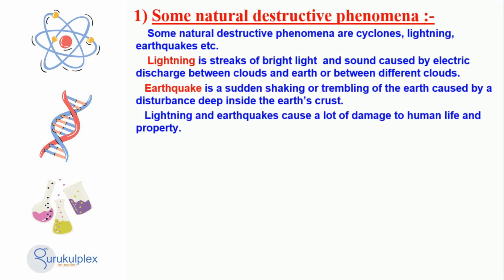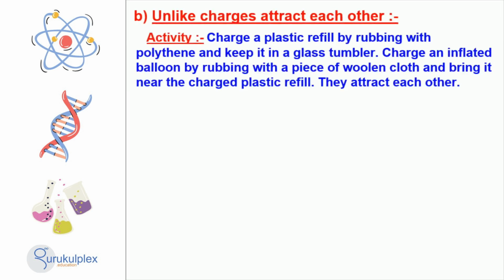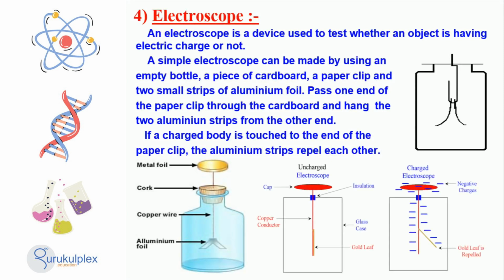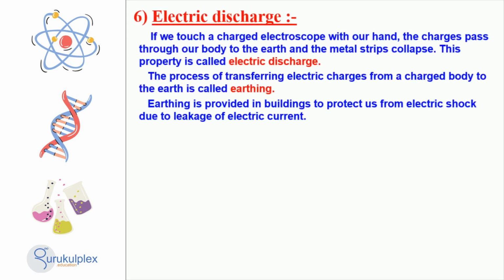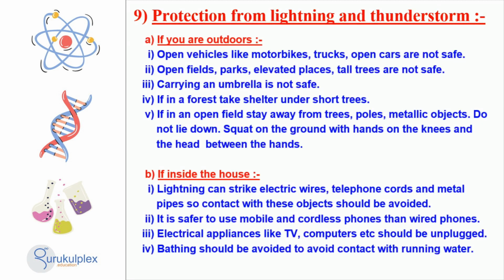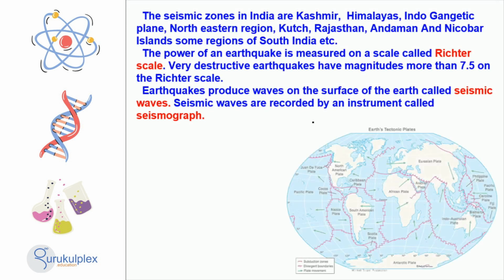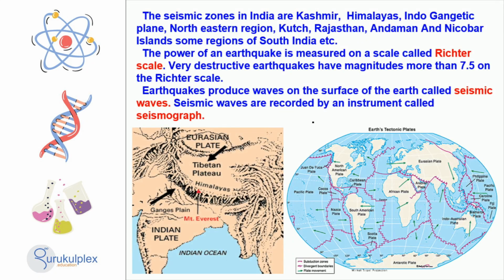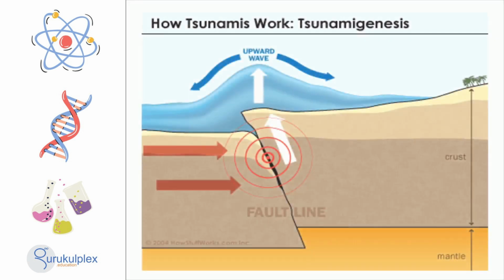Some Natural Phenomena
Welcome to Gurukulplex, where the captivating world of physics unravels the mysteries of natural phenomena! In this intriguing video, we embark on a journey to understand the forces and phenomena that shape our environment—the powerful and awe-inspiring events that occur in nature. From thunderstorms to earthquakes, we shall explore the mechanics, properties, and practical implications of these phenomena. Join us as we unravel the secrets of the natural world in the realm of Class 7 Physics.

Electrifying Lightning: Unleashing the Power of Thunderstorms

One of the most electrifying natural phenomena is lightning—a dazzling display of electricity in the atmosphere. Imagine a grand symphony, where charged particles within storm clouds conduct a mesmerizing performance. Lightning occurs when there is a buildup of electric charge, resulting in a sudden discharge of electricity between the clouds or from the clouds to the ground. Understanding the mechanisms behind lightning allows us to appreciate its beauty, but also presents the need for precautions and safety measures during thunderstorms.

Mighty Earthquakes: Unveiling the Tremors of the Earth

In the realm of natural phenomena, earthquakes stand as mighty forces that shape the Earth's crust. Picture the Earth as a living organism, its tectonic plates constantly shifting and interacting. Earthquakes occur when there is a release of energy from within the Earth, causing the ground to shake. These seismic events can be devastating, but they also hold vital clues to understanding the Earth's geology. Exploring the causes and effects of earthquakes empowers us to develop measures to mitigate their impact and ensure the safety of communities.

The Dance of Magnetism: Embracing the Wonders of Magnets

Magnetism is another captivating natural phenomenon that surrounds us. Envision a magnetic field as an invisible force weaving its dance around magnets and magnetic materials. Magnets have the power to attract or repel objects, and their influence extends to phenomena like magnetic compasses and Earth's magnetic field. Understanding the properties and behavior of magnets enables us to harness their power in various applications, from electric generators to MRI machines.

The Mysteries of the Solar System: Unveiling Celestial Phenomena

Beyond our earthly realm, the study of natural phenomena extends to the mysteries of the solar system. Picture a vast cosmic theater, where celestial bodies perform mesmerizing dances. From the graceful orbit of planets around the sun to the dazzling display of meteor showers, these phenomena captivate our imagination. Exploring the mechanics and properties of celestial phenomena broadens our understanding of the universe and our place within it.

Practical Implications and Safety Measures: Embracing the Power of Knowledge

Understanding natural phenomena not only satisfies our curiosity but also holds practical implications for our safety and well-being. Picture a meteorologist using scientific knowledge to forecast weather patterns or an engineer designing earthquake-resistant structures. By studying the forces that shape our world, we can develop strategies to mitigate risks, create sustainable infrastructure, and protect lives. The power of knowledge enables us to embrace natural phenomena with respect and make informed decisions for a safer future.